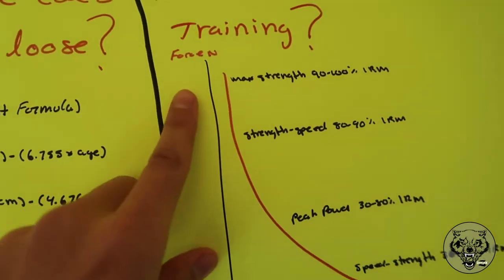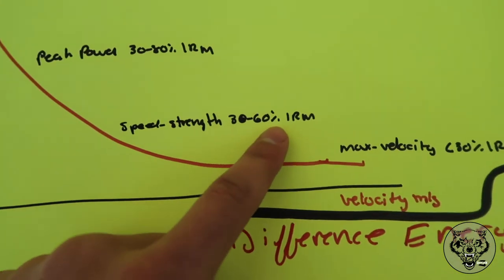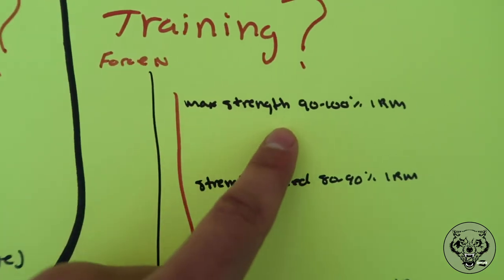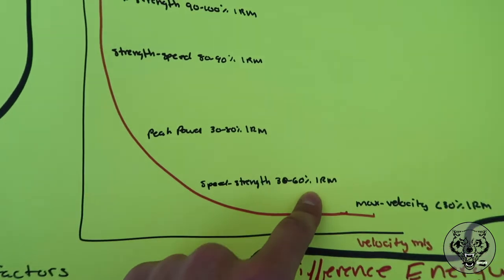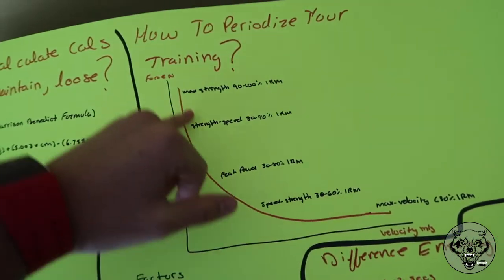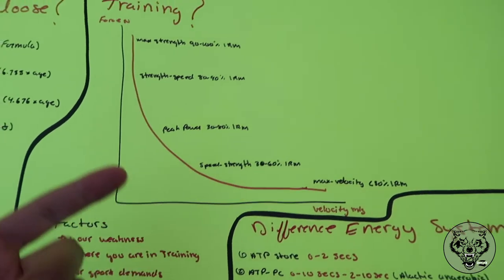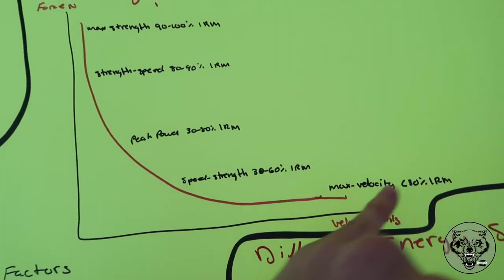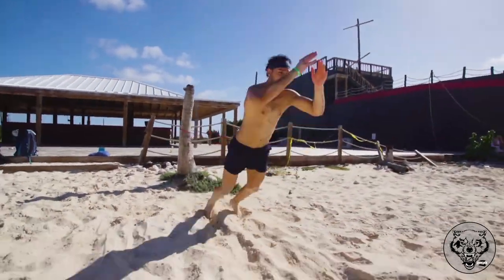How To Structure Your Training For Efficiency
When designing your own program! You need to know where you stand especially when you are an athlete. You need to see what you need for the sport and where you lack. From there start structuring your periodization so when season comes or in my case fight time you are peaked and ready to perform.

Here is a little bit more about the Curve and the Curve itself

Start taking Control of your own programming and structure!
Easiest Tip i can give you is to just start!!!